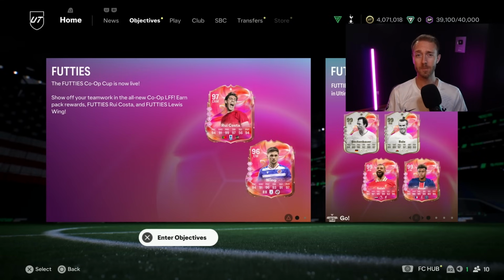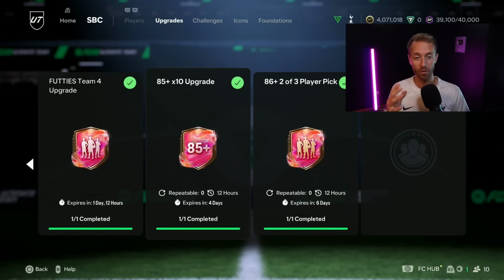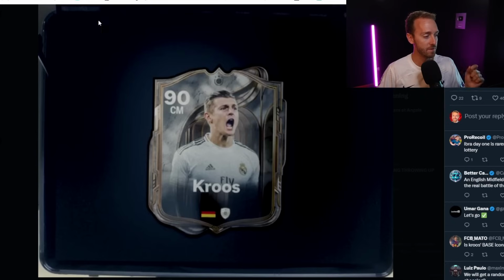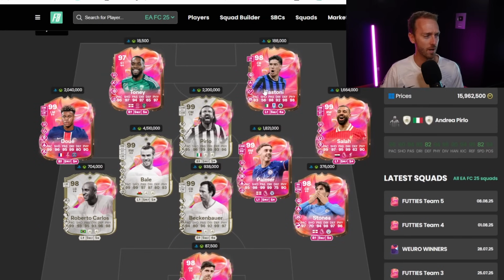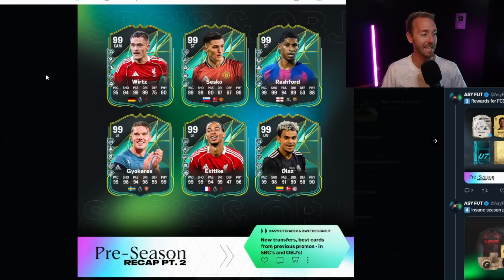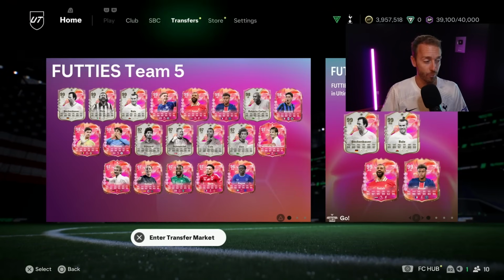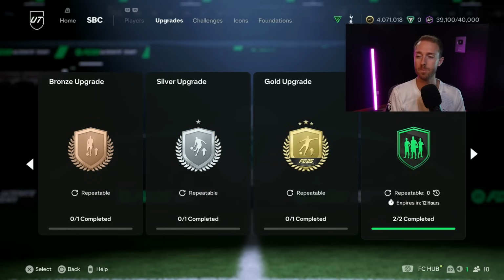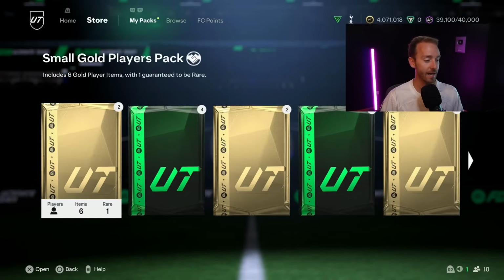It’s Time For PRE SEASON!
Pre-Season is Coming, and FUTTIES is ENDING IN FC 25 soon. Today, we get prepared!

Buy FC 25 or FC Points using Code 'THEFUTACCOUNTANT' on EA App (PC)  or THIS Link on PlayStation to Support TFA!